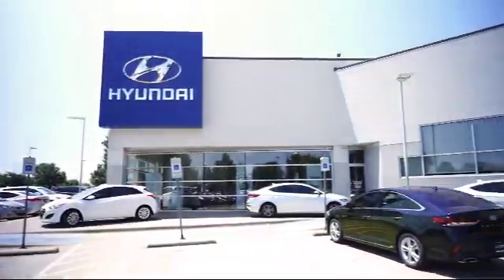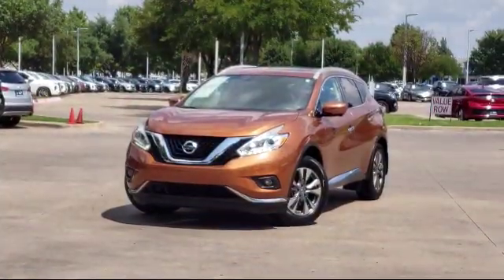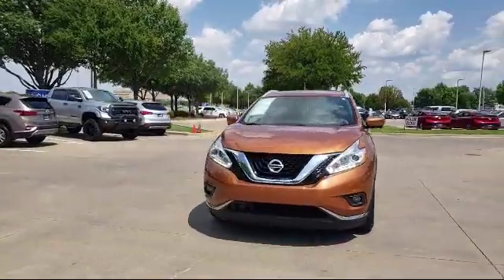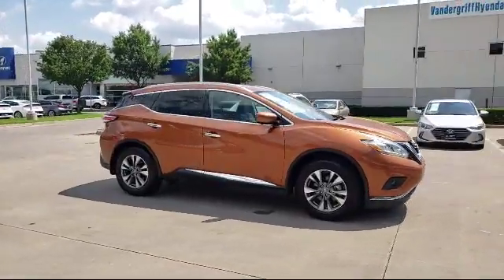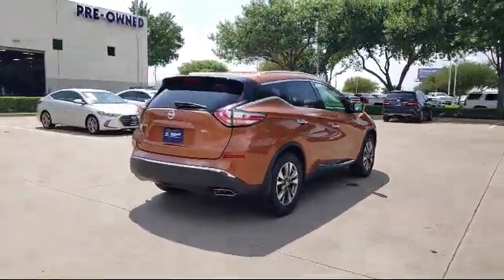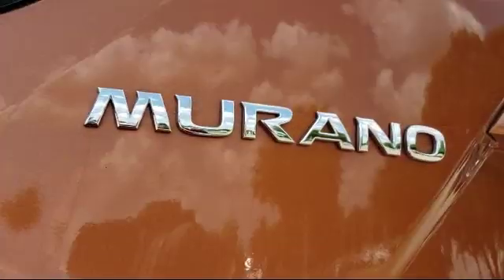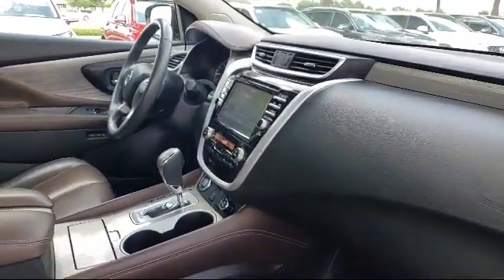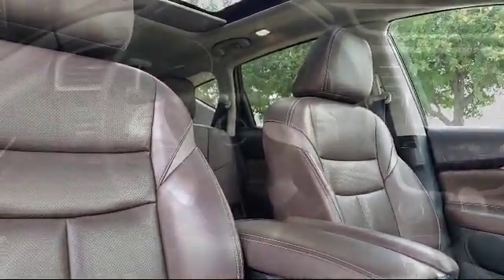2016 Nissan MURANO Sport Utility SL Arlington Mansfield Grand Prairie Dallas Fort Worth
2016 Nissan MURANO Sport Utility SL Stock Number: GN109524 Vin:5N1AZ2MGXGN109524.

Vandergriff Hyundai
1120 I-20 West